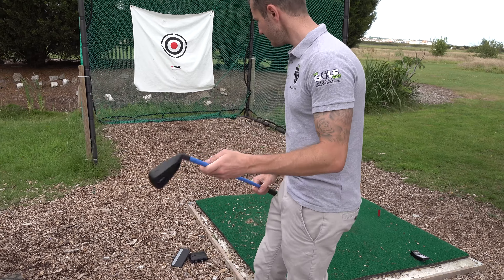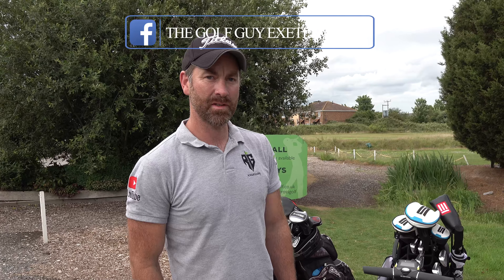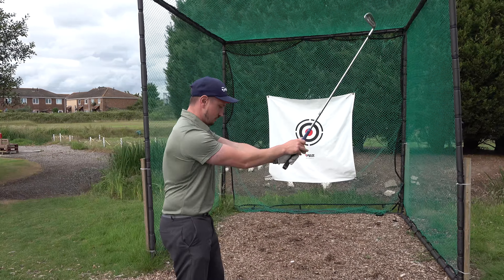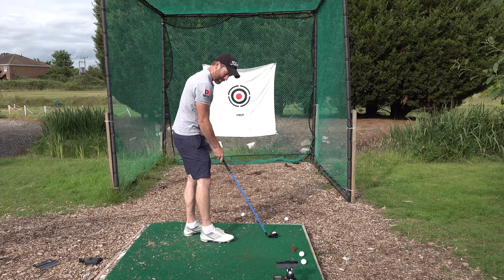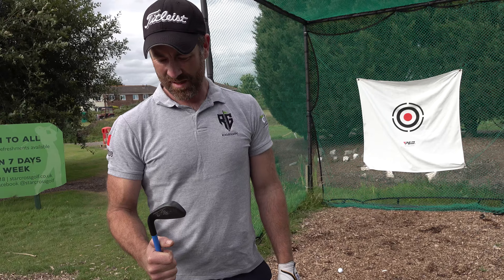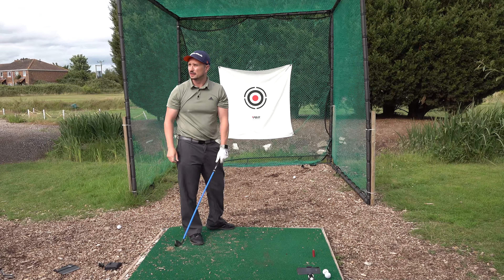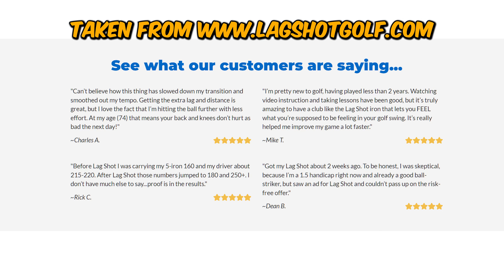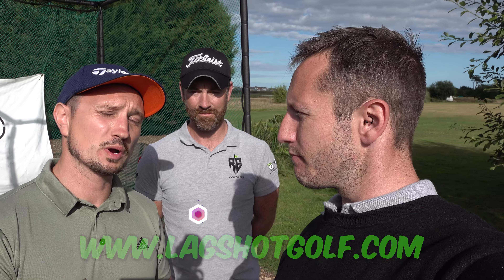Can We GAIN YARDS Using LAG SHOT? | Rogue Golfers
We tested the Lag shot training aid to see if it will improve our tempo give us more lag and gain us some yards on the golf course.
We were quite shocked by the results of this training aid as we were sceptical to begin with but as you will see in the numbers this could well be the best golf training aid on the market in 2022

⚠️ Does contain some strong language!

COME AND JOIN TEAM ROGUE!
If you enjoy the video please give it a thumbs up 👍 as it really helps the channel and consider following us by hitting the subscribe button, it's free and you'll be able to keep up to date with all our latest content...